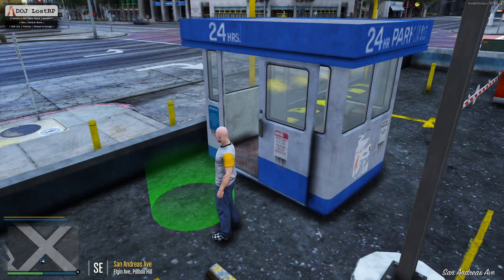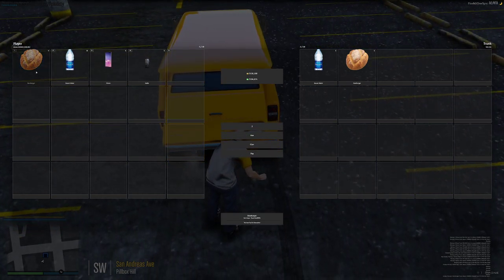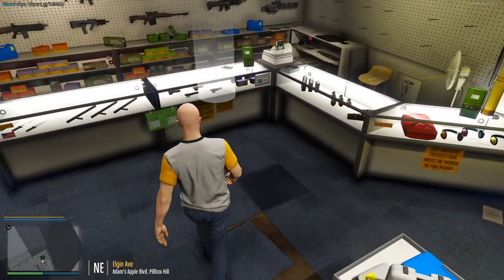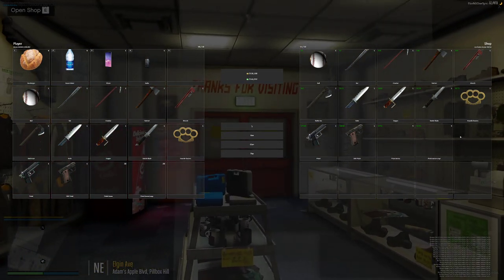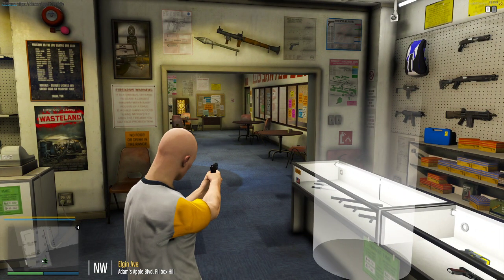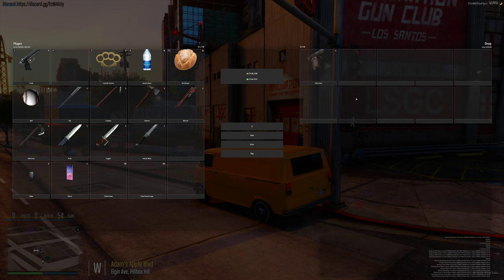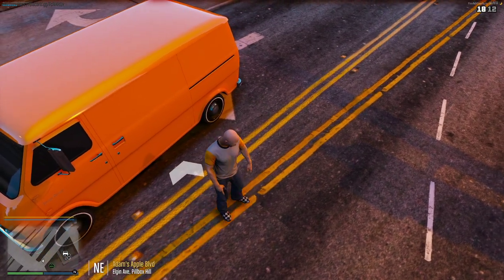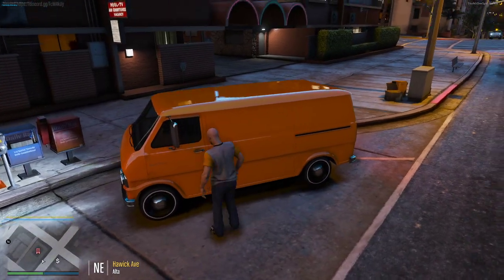LostRP Inventory System! How to!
Welcome guys! LostRP Server Inventory System! Let's go through it and show you guys how to use the new inventory system!

Coming in update 2.0.0